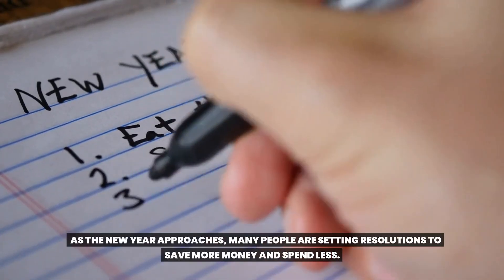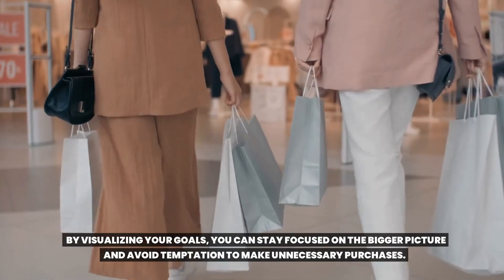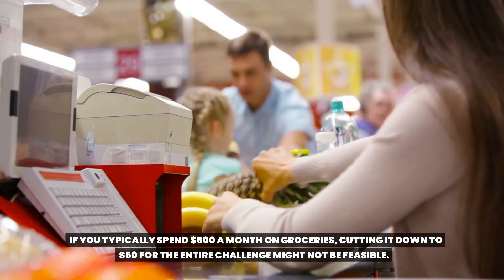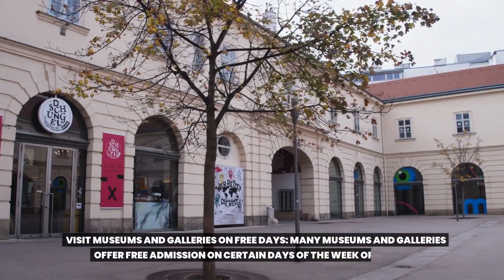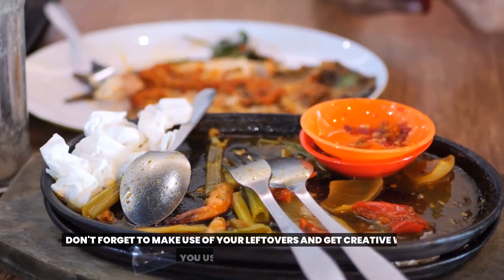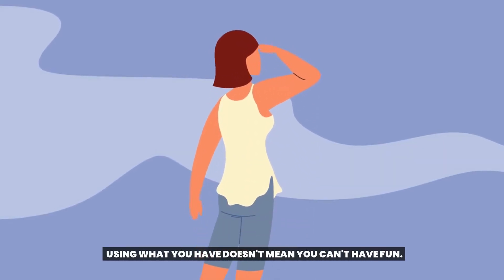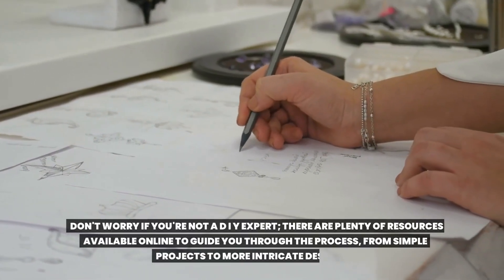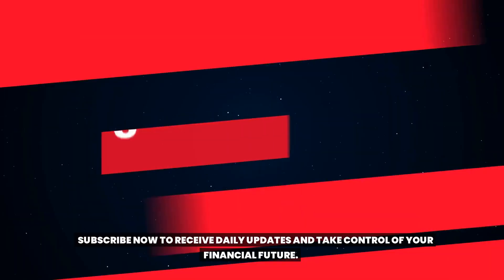30 Days of No-Spend - Can YOU Do It? Day 3/30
In this video, I'm taking on the challenge of 30 days of no-spend! That means no unnecessary shopping, eating out, or other non-essential spending for a full month. Can I do it? Follow along to find out!

I'll share my experience and tips for successfully completing a no-spend challenge, including setting realistic goals, creating a budget, avoiding temptation, and finding creative alternatives to spending money. You'll see how I stay motivated and accountable throughout the challenge, and how I handle unexpected expenses and temptations to break the rules.

I'll also share my reflections and lessons learned after completing the challenge, including how it impacted my mindset and spending habits long-term.

If you're looking for a way to save money, challenge yourself, and build better habits around spending, this video is for you. By the end of it, you'll have the tools and inspiration you need to take on your own no-spend challenge.

0:00 - Intro
0:32 - Step one: Define your goals
1:30 - Step two: Create a budget
3:10 - Step three: Find free activities
5:02 - Step four: Meal plan and cook at home
5:50 - Step five: Use what you have
6:45 - Step six: Get creative with DIY and upcycling projects
7:41 - Step seven: Cancel subscriptions and negotiate bills